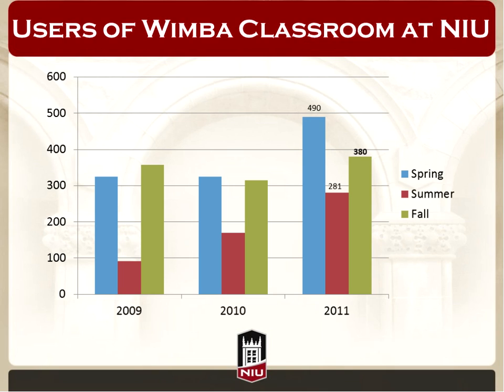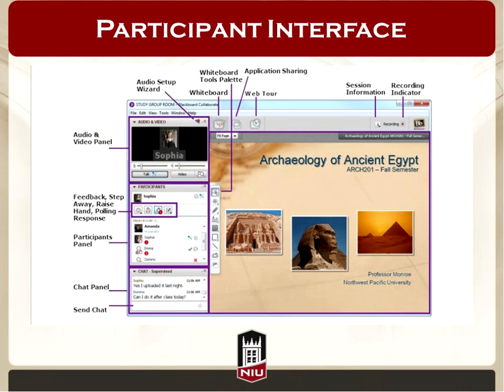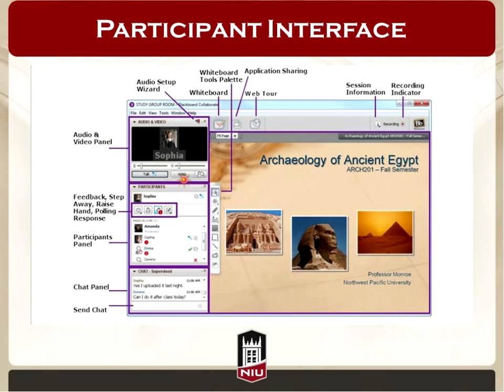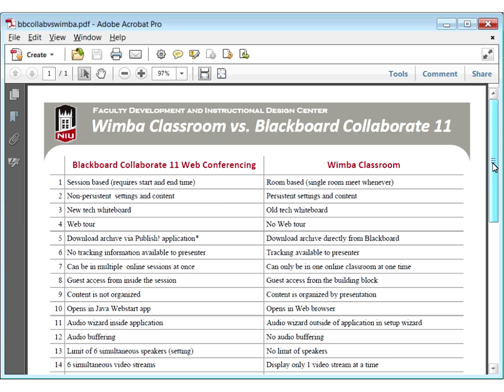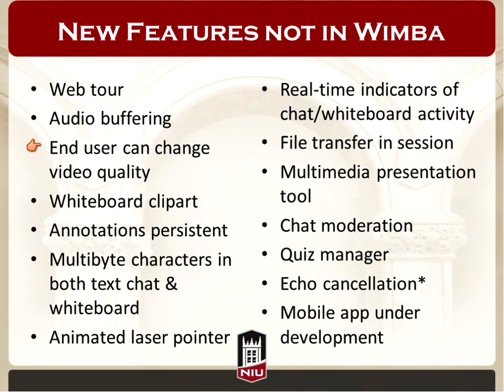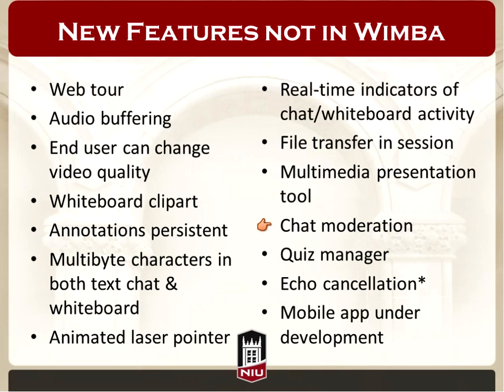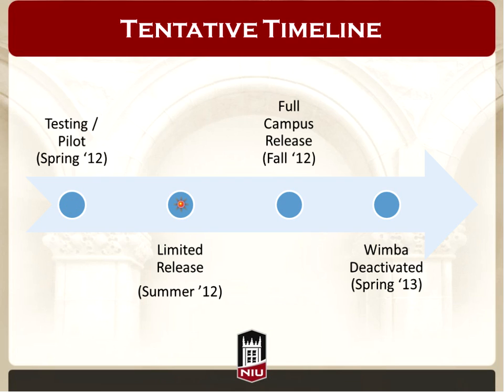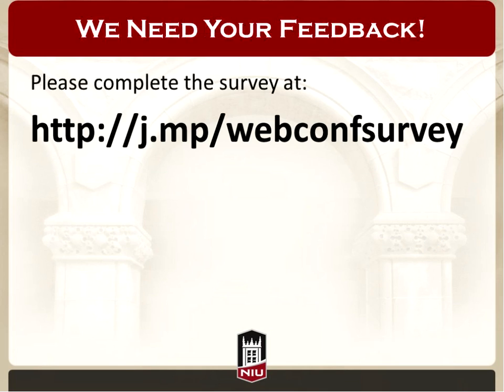Blackboard Collaborate Preview: Introduction to Next Generation Web Conferencing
Since 2009, the Wimba Classroom collaboration tool has been integrated into Blackboard and has been used by NIU faculty and staff for online web conferencing activities ranging from online lectures, office hours, to group activities. NIU is currently testing Blackboard Collaborate, the next generation version of Wimba Classroom that includes an easier-to-use interface that simplifies many of the tasks presenters typically perform. Join us for this online preview of Blackboard Collaborate offered 4/27/2012 to see the new interface and features first-hand and learn more about NIU's options for moving forward with upgrading to Blackboard Collaborate.